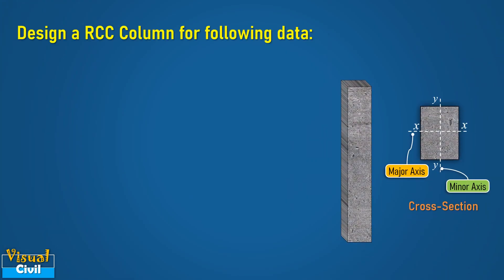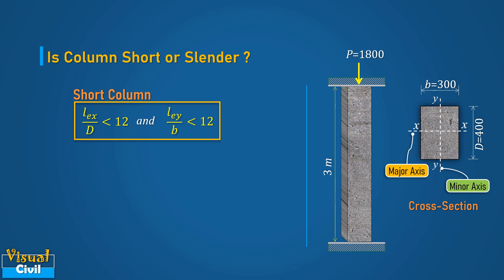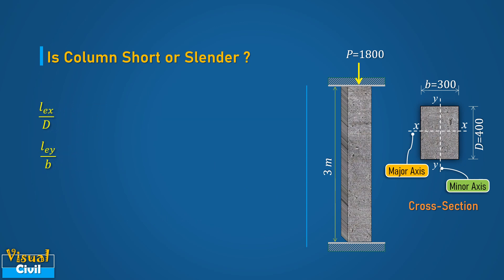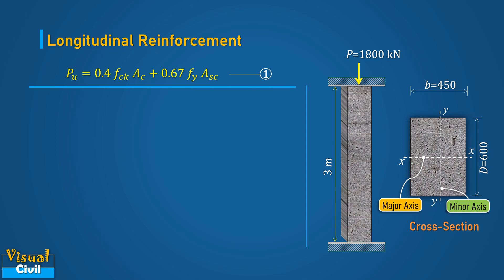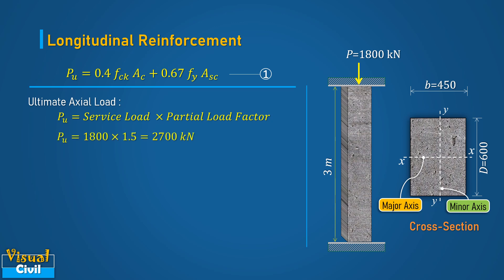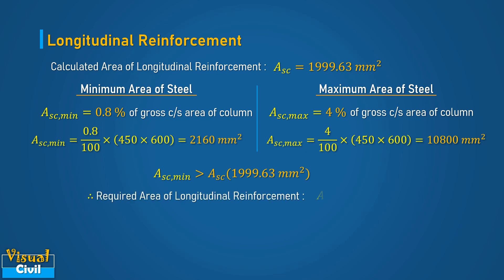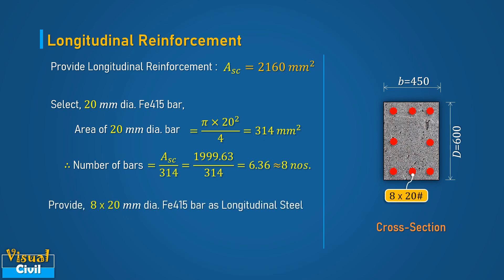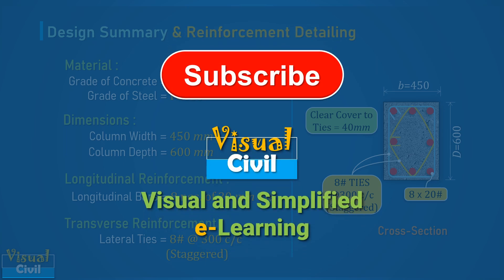Design of Axially Loaded Short Column as per IS 456:2000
This video gives the simplified concepts of axially loaded short column and its design procedure using a numerical example as per IS 456:2000 code provisions.